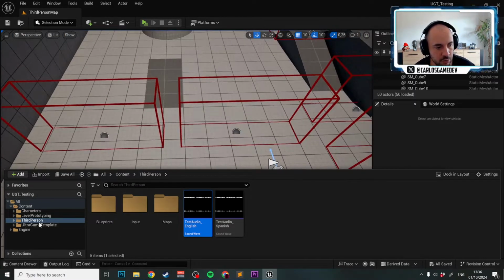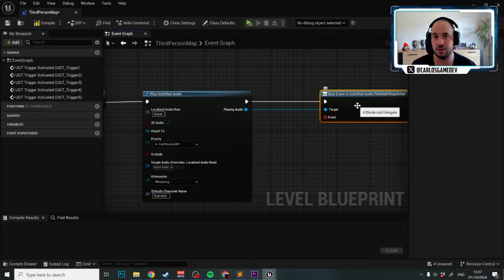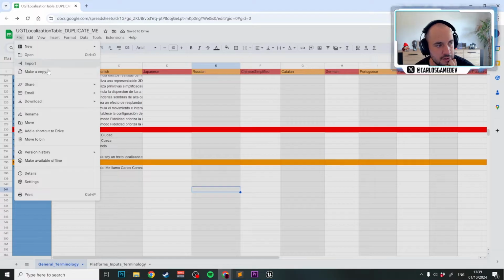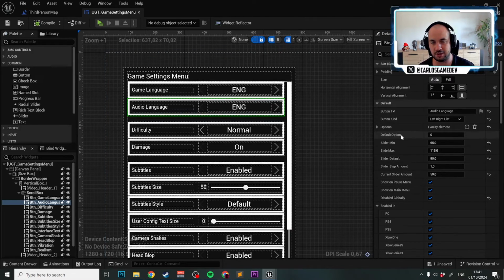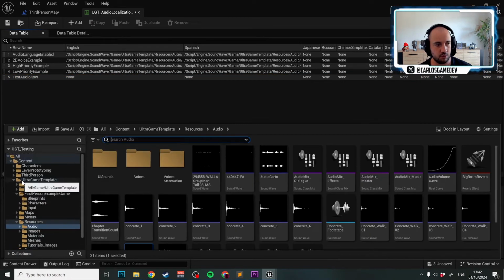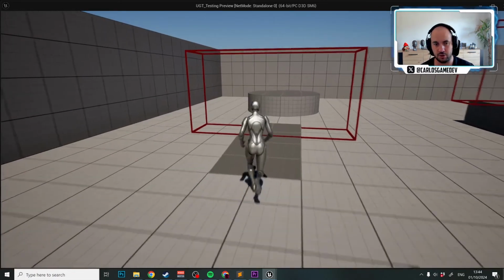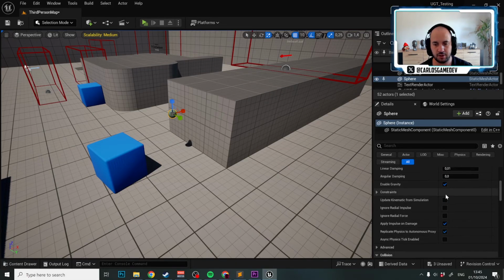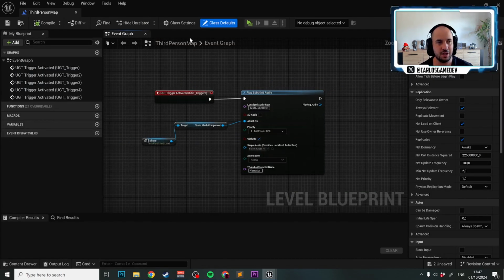How to easily Localize Voices and Audio in Unreal Engine 5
Master Multilingual Audio: Easy Voice and Audio Localization in UE5 with UGT 🌍🎙️
Learn how to efficiently localize voices and audio in your Unreal Engine 5 project using Ultra Game Template (UGT) and Data Tables. This tutorial covers:

Key Features
Data Table Integration: Organize audio assets for multiple languages
Dynamic Audio Switching: Seamlessly change between localized audio

UGT Compatibility: Leverage UGT's systems for streamlined implementation
You'll discover how to:

Set up localization-ready Data Tables: Structure your audio data efficiently
Implement language selection: Create a user-friendly language switcher

Manage voice-over and SFX assets: Organize and load localized audio files
Advanced Techniques

Fallback audio handling: Ensure graceful degradation when localized audio is missing
Runtime language switching: Change audio language without restarting the game

Localization testing tools: Implement quick language toggle for QA purposes
Perfect for developers aiming to reach a global audience with localized audio content!

Step-by-Step Guide
Create a Data Table for audio localization
Populate the table with localized audio references
Implement a Blueprint function to fetch localized audio
Integrate with UGT's existing audio systems
Create a language selection menu using UGT's UI tools

4 Professional Example Styles included (Sci-fi, Minimalistic, Cartoon Brush and Typewriter).
35+ graphics settings.